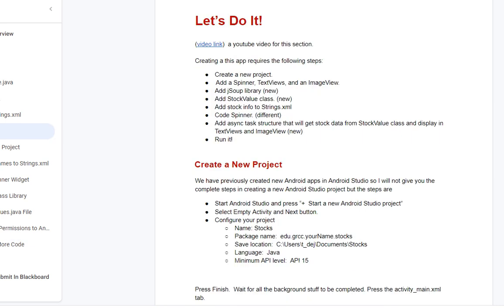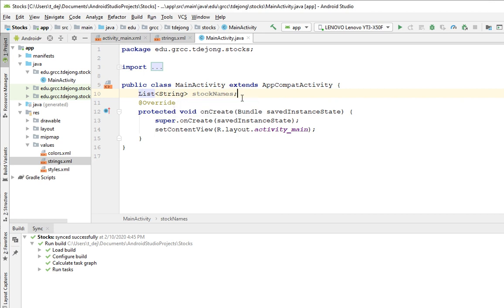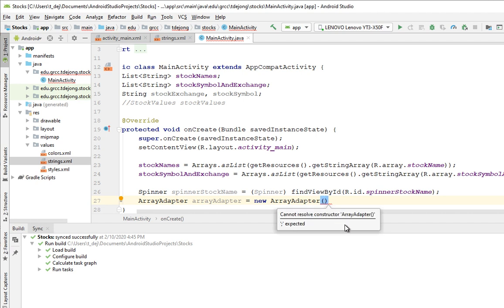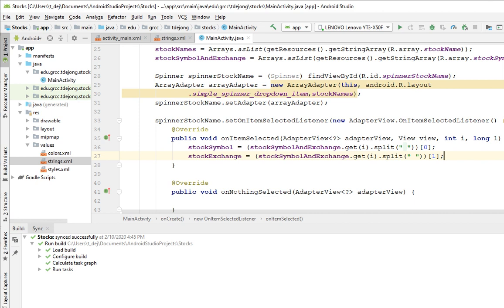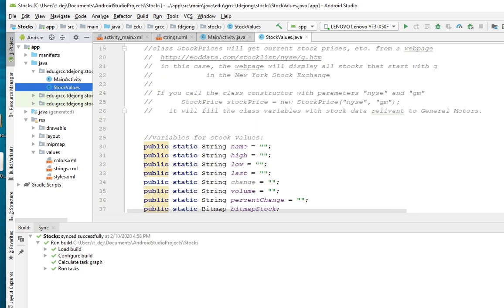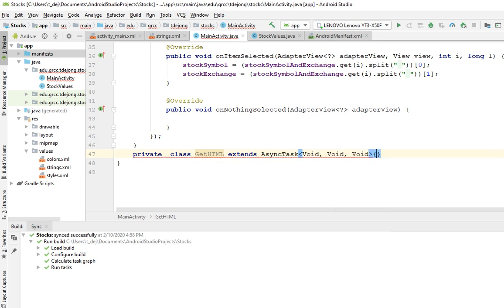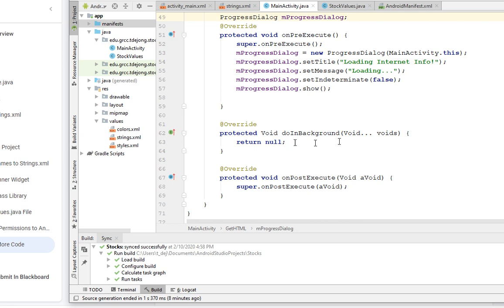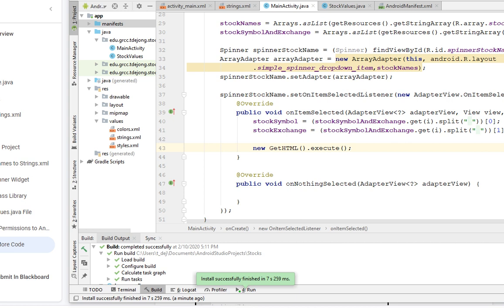CIS274 6b Stocks